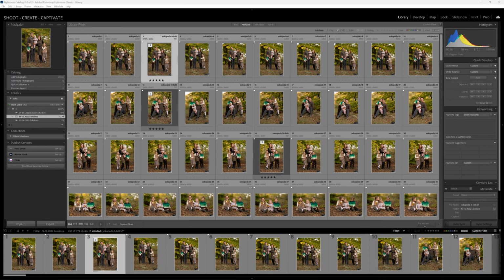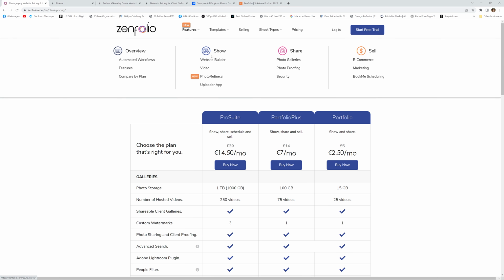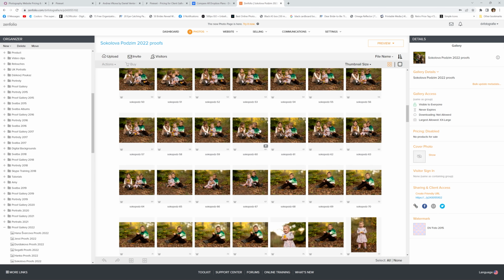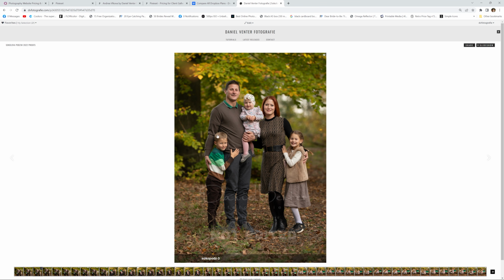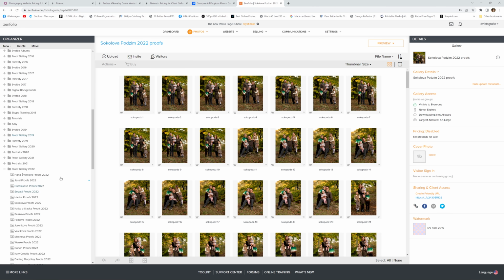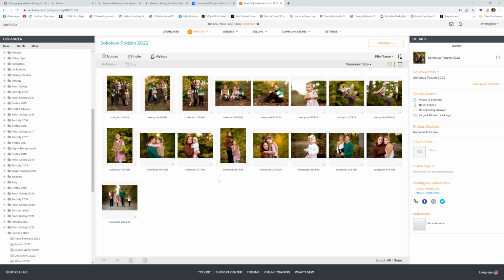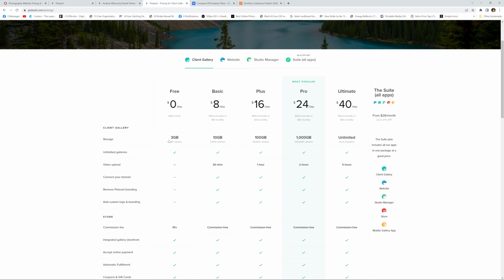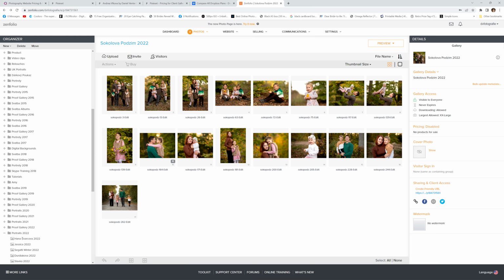Delivering Your Images to Clients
In this video, I share with you my process of delivering galleries of images to clients in a professional way! No more Dropbox or Google Drive!

Learn to create signature portraits that clients are willing to pay a premium